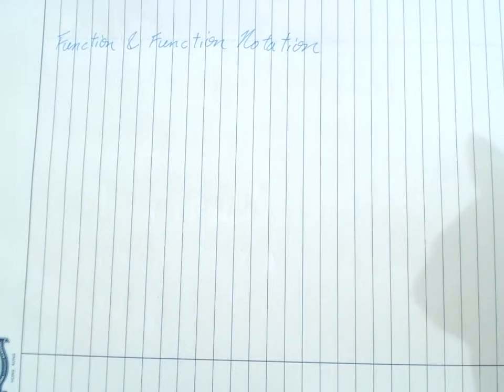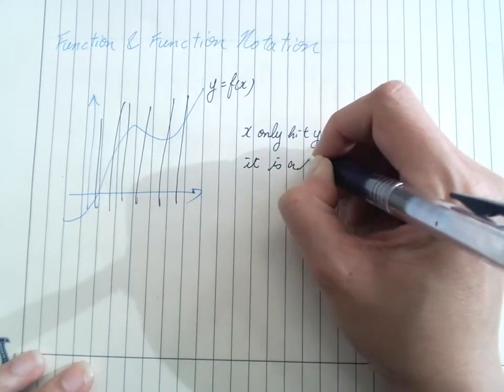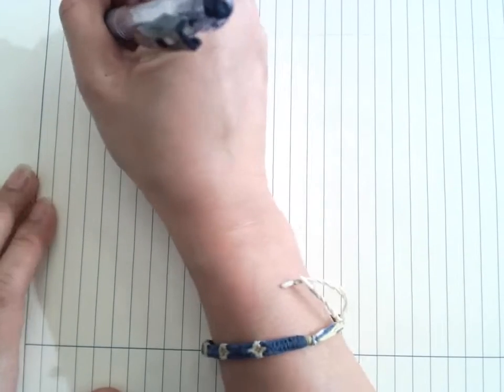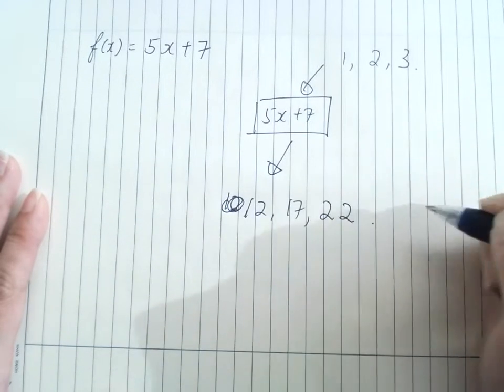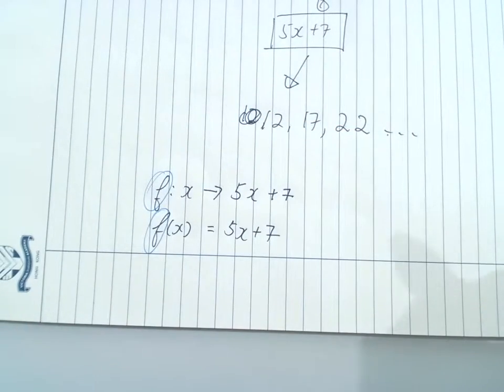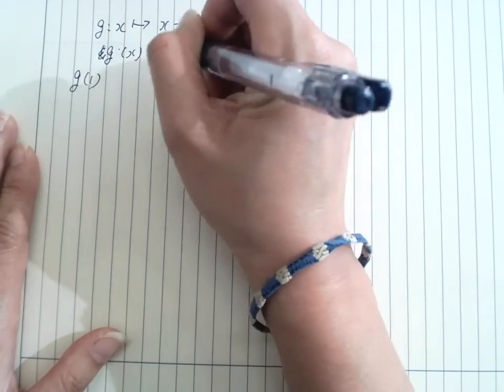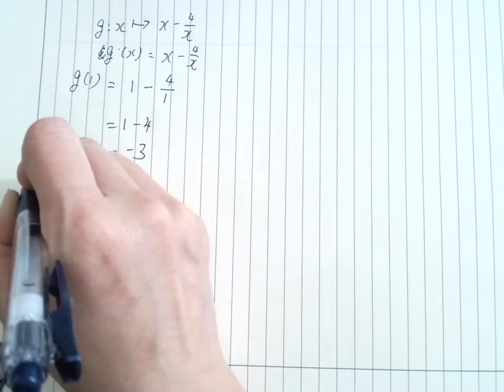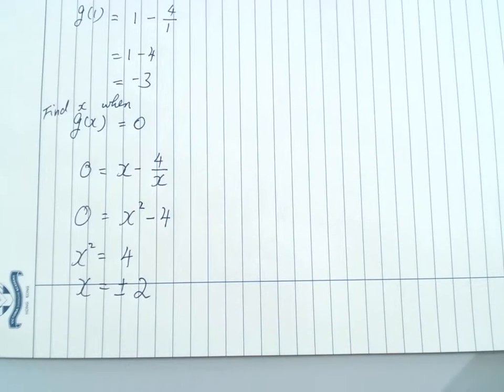Function and function notation